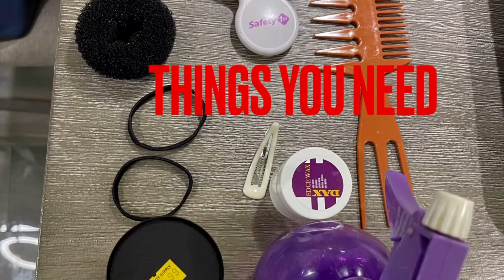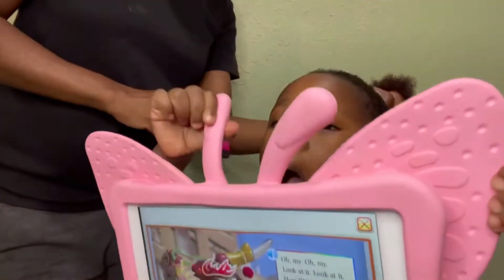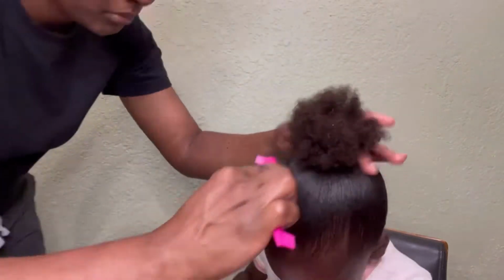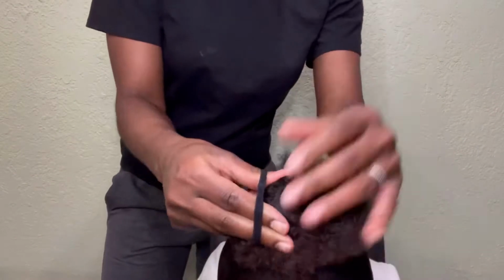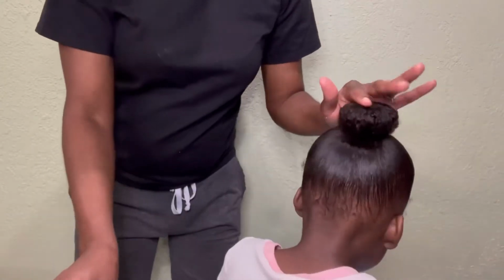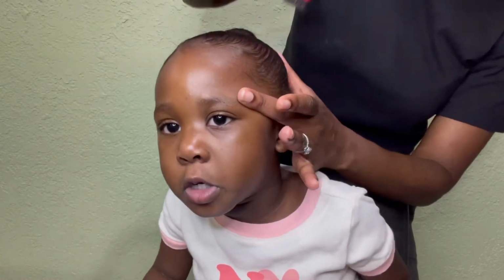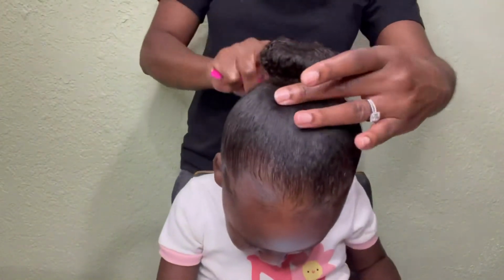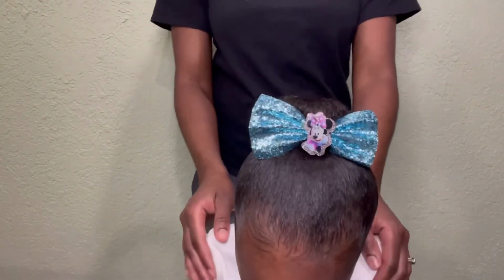How to do Hair Bun tutorial for beginners. Easy 5 mins. Cute and simple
Learn how to create a cute Bun hairstyle in 5 minutes. Also share video if you like.